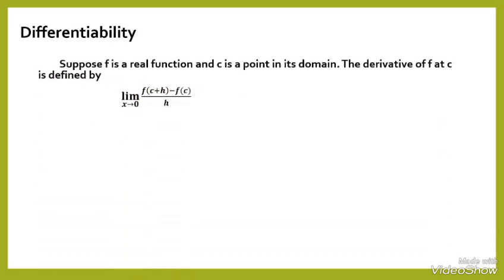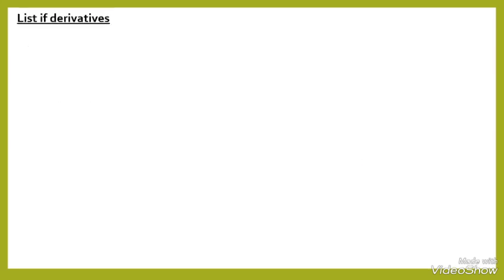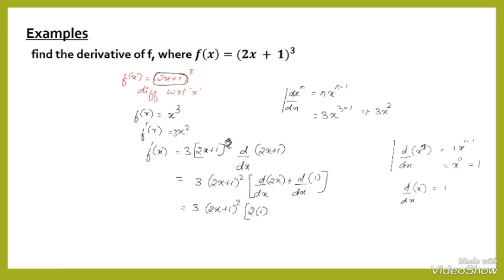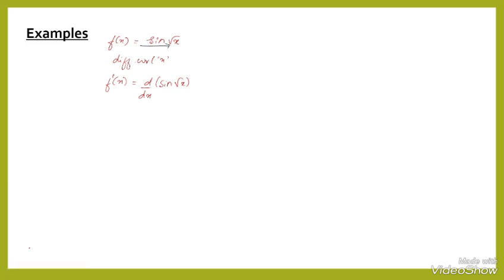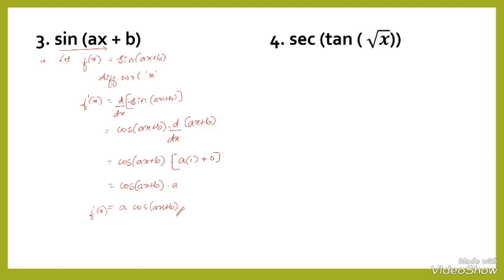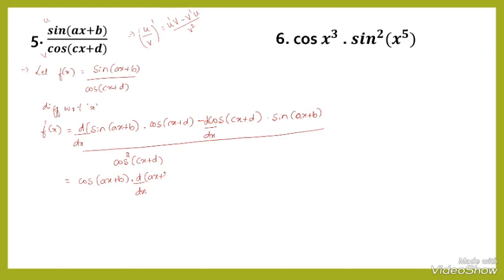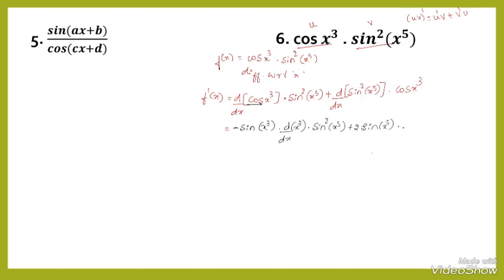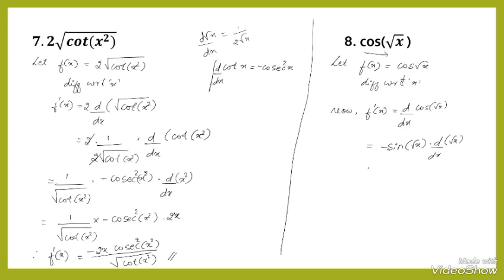Differentiability (Exercise 5.2)